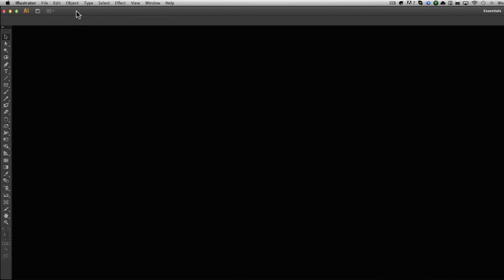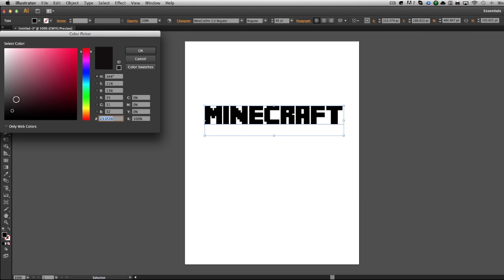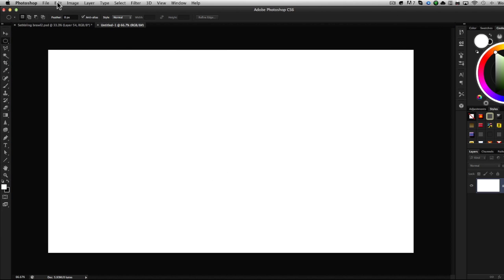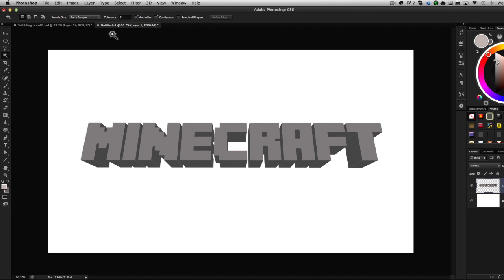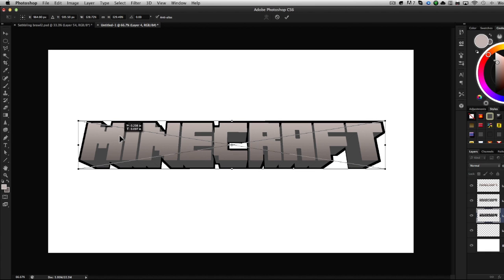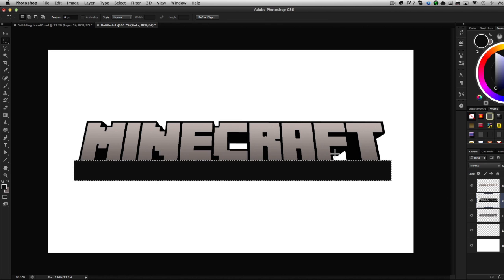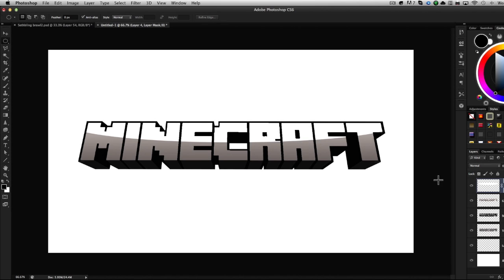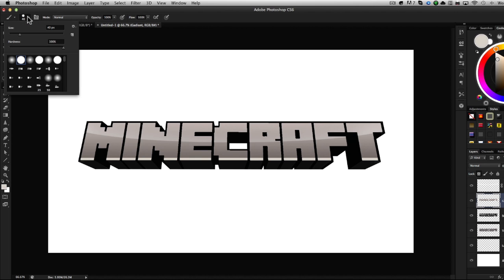Quick Tips EP2: How To Make 3D Minecraft Text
The most requested video I get is how to do my 3D text! So here it is! You can make any kind of the 3D text I do this same way just with diff colors and fonts! And tell me what you think, I hope you Enjoy!

- Want an Avatar Speedart of You -

Tools:
Photoshop CS6
Wacom Cintiq 12wx